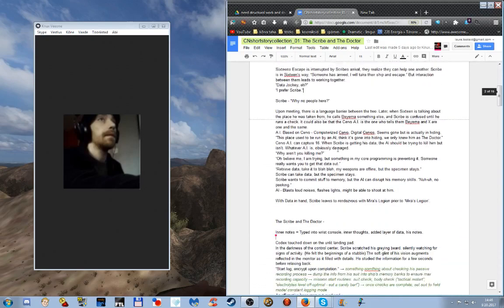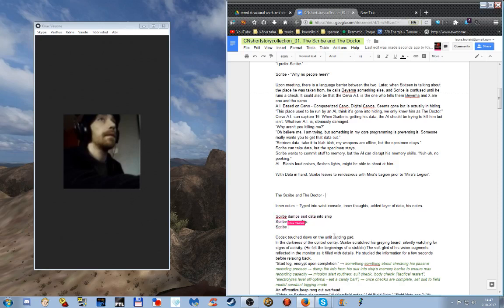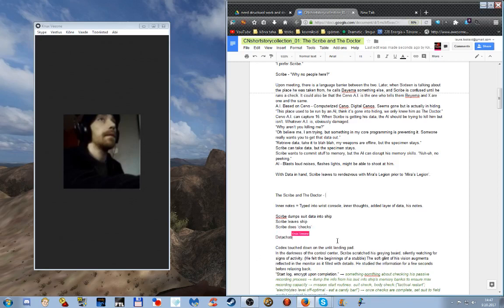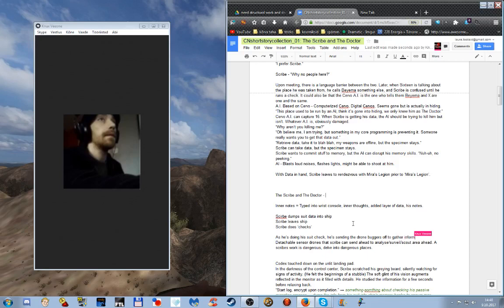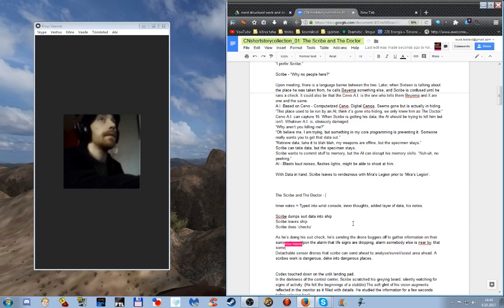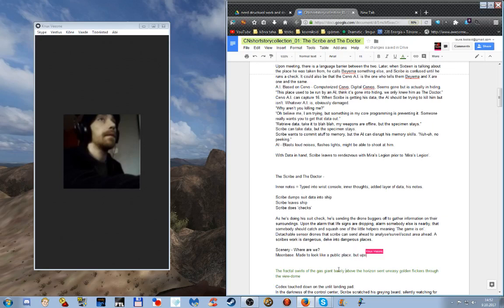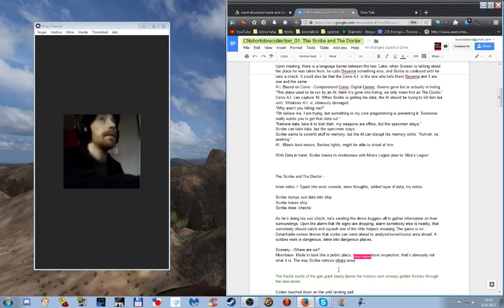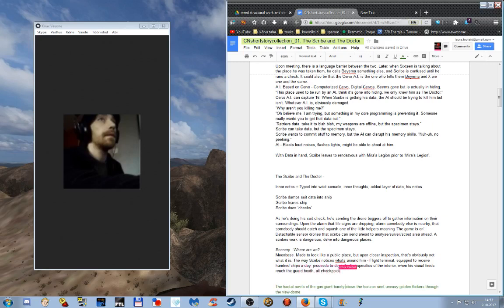Shortstory worksessions uncut (6). Scribe and Doctor - scenery details.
Current objective: Dive deeper into Knux's draft on an info-bounty story (see other revising sessions
) This time we're after scene-level specifics.
General objective: revise drafts and experiments into shrt stories for a new collection.